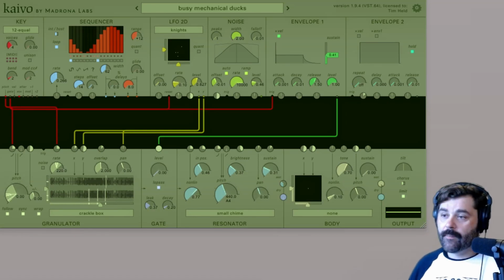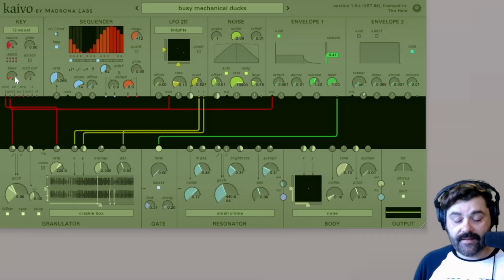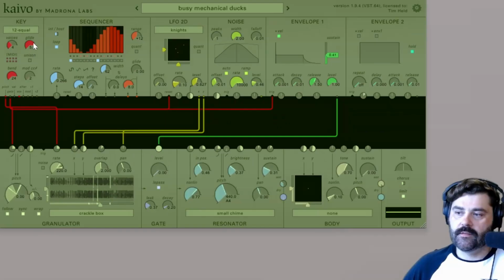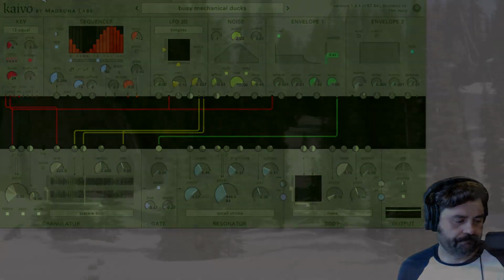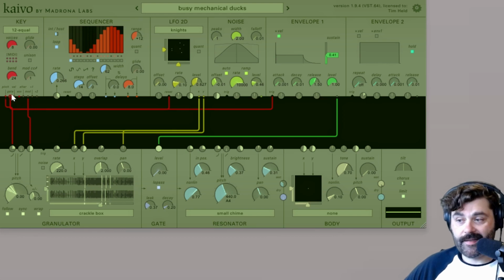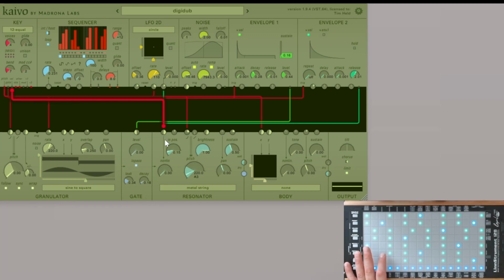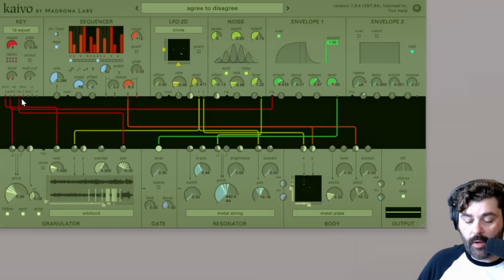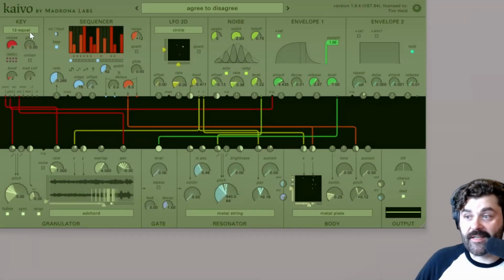Kaivo: Key Overview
Overview of Kaivo's Key Section

Kaivo is a software instrument combining two powerful synthesis techniques (physical modeling and granular synthesis) in an easy-to-use semi-modular package. It’s laid out a bit like an acoustic instrument; the GRANULATOR module acts like the player’s touch, exciting one or more tuned objects (here, the RESONATOR module, based on physical models of resonant objects) that come together in a central resonating body (the BODY module, also physics-based).

00:00 Intro
00:26 Scale/Mode Menu
01:00 Voice Control
01:33 Bend
02:22 Glide
03:04 Unison Button
04:14 mod cc#
05:42 Output Overview
09:09 MPE Settings
10:04 Outro